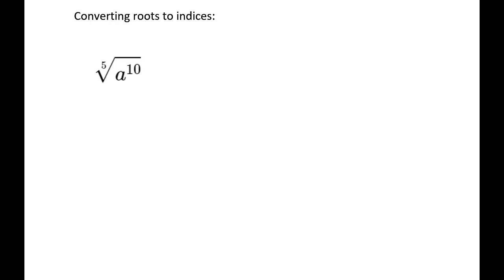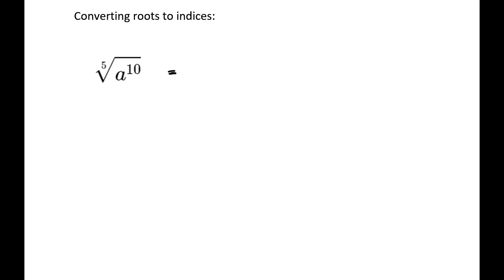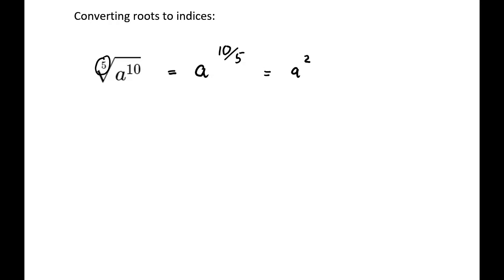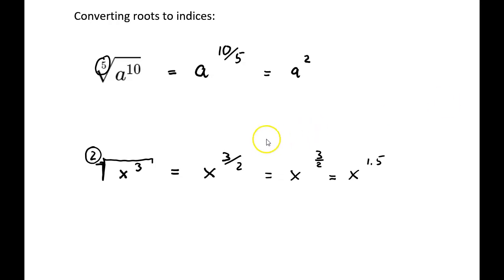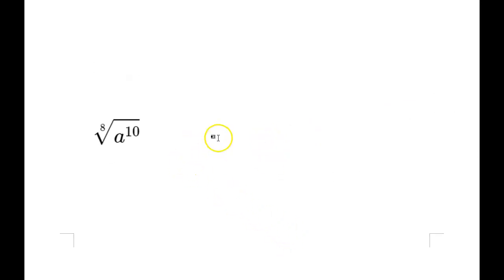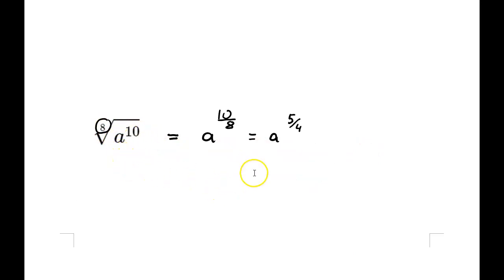Converting roots to indices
This tutorial shows how we can convert roots to indices and vice versa.